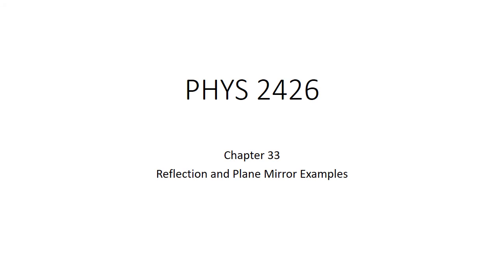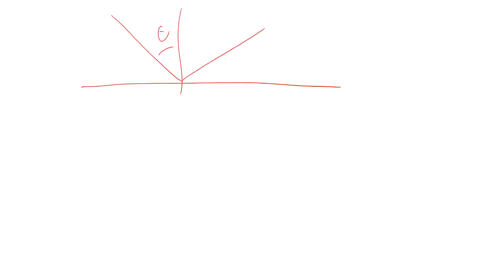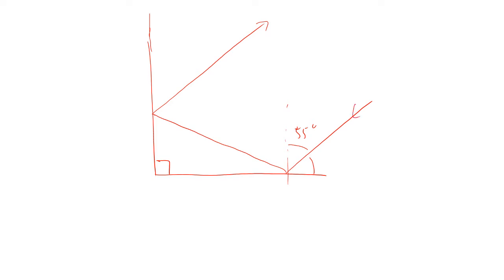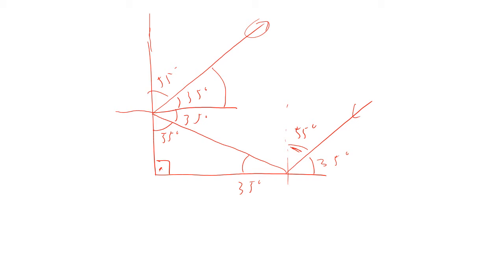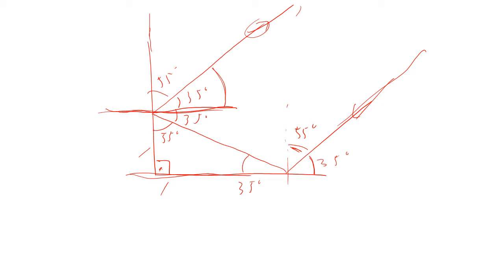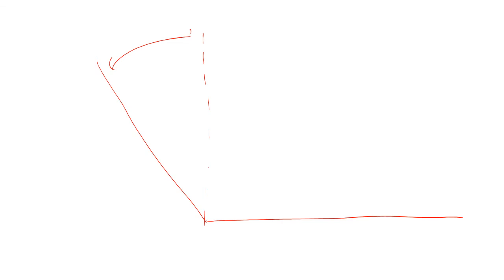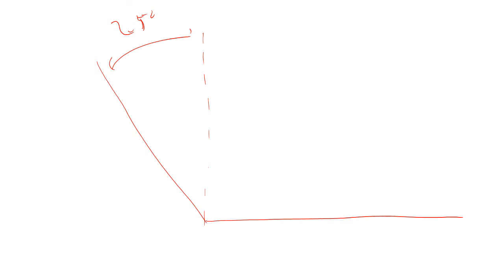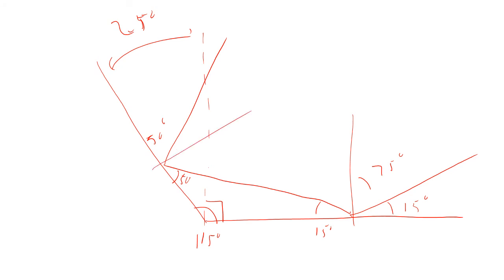PHYS 2426 Reflection and Plane Mirror Examples